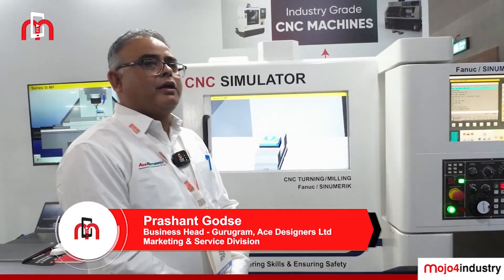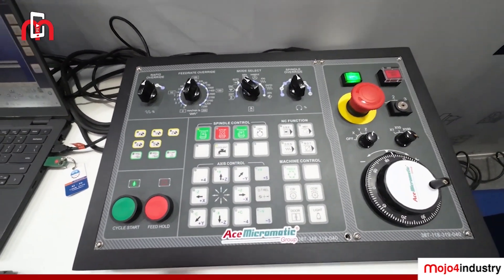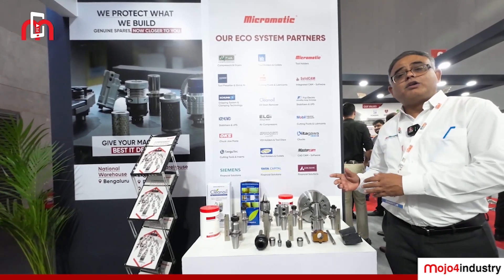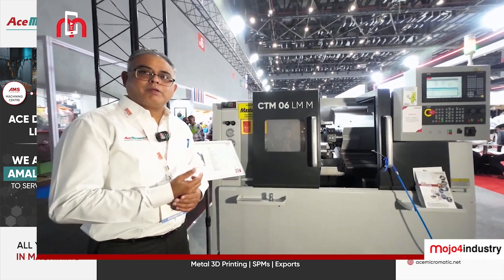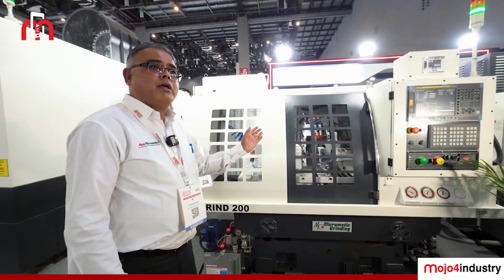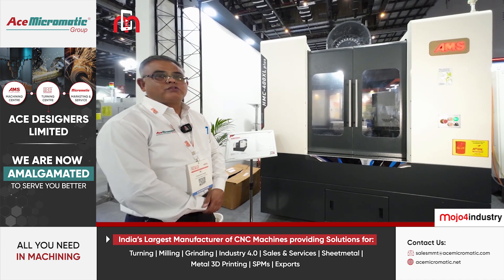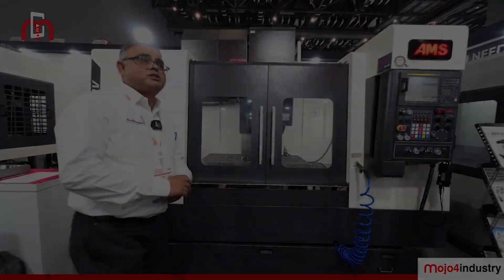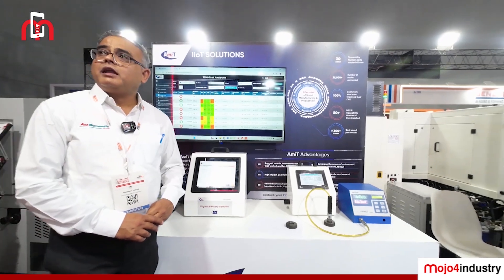Ace Designers | DMTX 2025 | Product Walkthrough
Ace Designers, the flagship company of the Ace Micromatic Group, made a powerful impact at the Delhi Machine Tool Expo 2025 (DMTX) by showcasing their latest advancements in cutting-edge machining solutions and smart manufacturing.

In this exclusive video, Prashant Godse, Business Head – Gurugram, Ace Designers Ltd (Marketing & Service Division), guides you through the Group’s impressive lineup of machines and smart tech solutions displayed at the event.

Exhibits Featured:
• CTM 06 LM M Turn Mill
• SLC 16 LM with Polygon attachment
• 1060 V with Fanuc
• DTC 350 with 12000 RPM
• HMC 400 XL Plus
• E-grind 200
• CNC Simulators, AmiT IIoT Solutions, Eco System & M360
• Additive Manufacturing by amace

Explore how Ace Micromatic continues to drive progress in the Indian manufacturing sector through technological innovation, automation, and smart solutions.